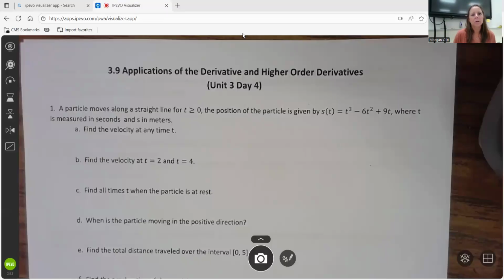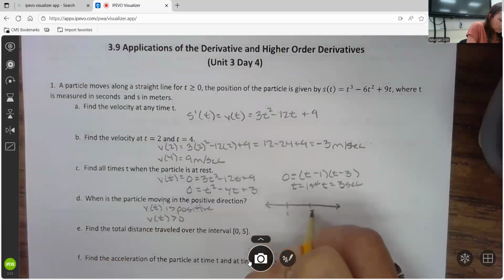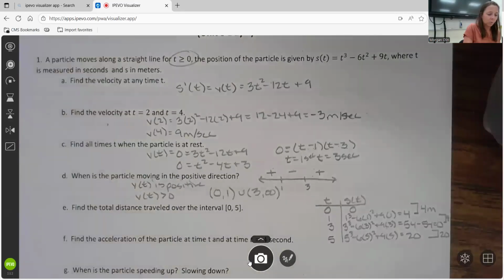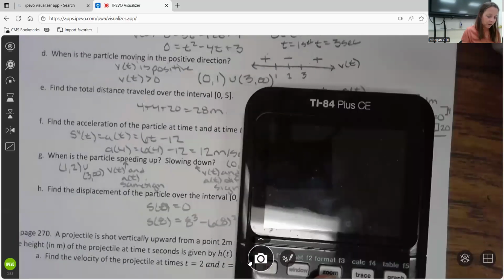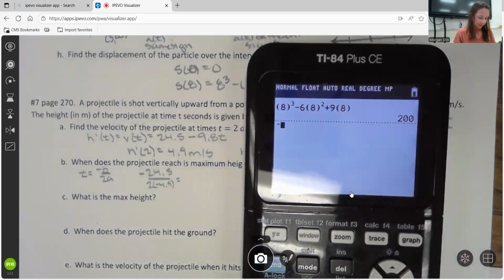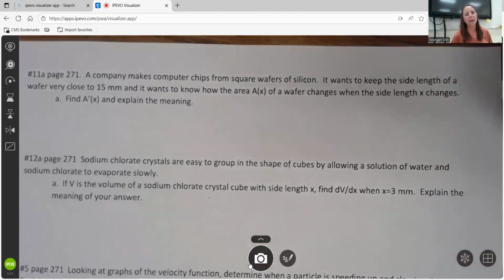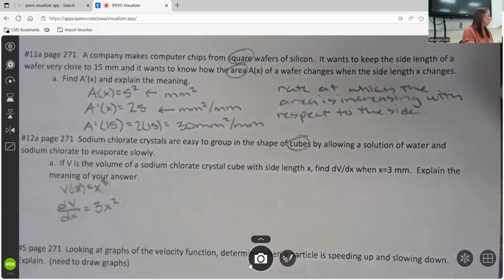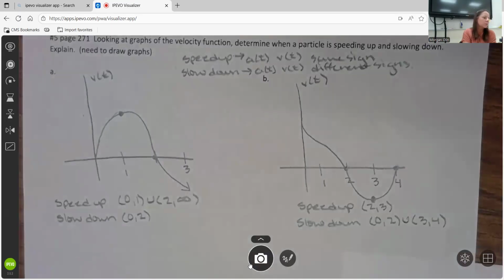U3 Day 4 Applications of the Derivative and Higher Order Derivatives (premade)